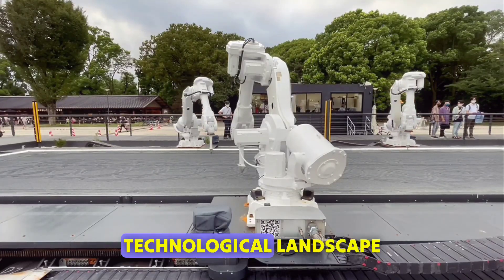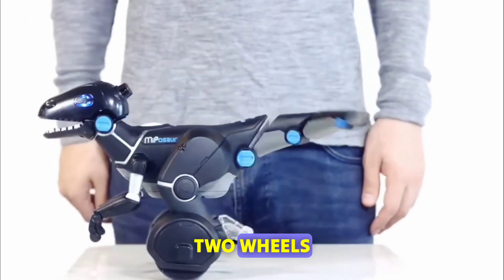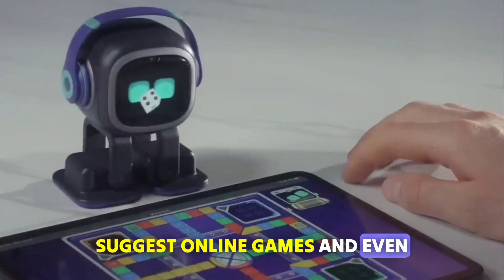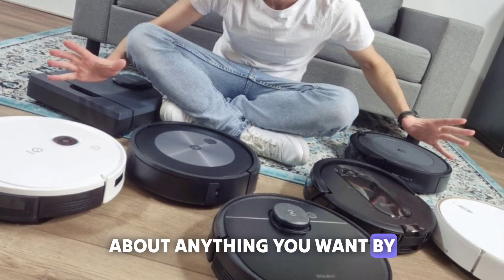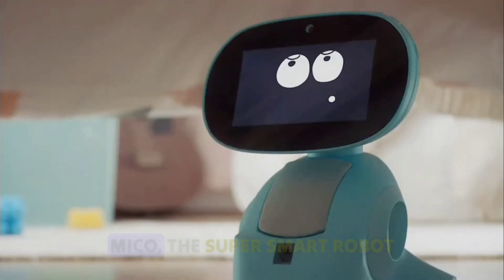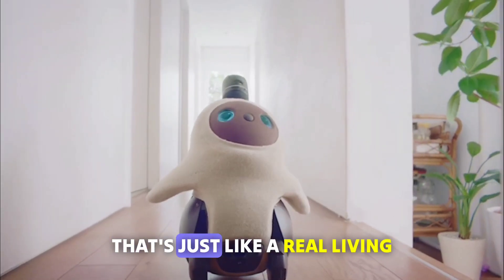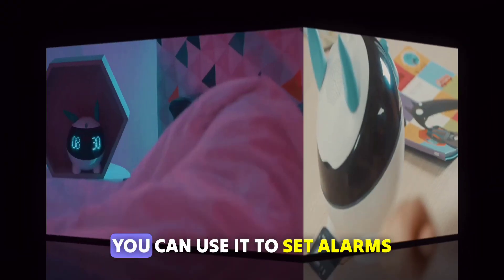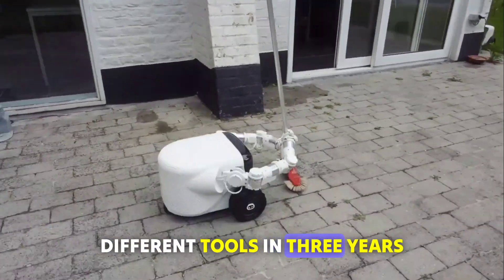Top 10 Best Personal Robots You Can Buy in 2024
Welcome to the future of personal robotics! In this exciting video, we're diving into the "Top 10 Personal Robots," showcasing the most advanced, intelligent, and innovative robotic companions that are changing the way we live, work, and interact with technology. From helpful assistants to entertaining companions, these robots are designed to enhance our daily lives in ways we could only dream of.

Get ready to meet the best robots available, as we present a carefully curated list of the most popular and sought-after AI personal robots in 2023. Whether you're looking for a smart home companion, a helpful assistant, or a versatile entertainment buddy, we've got you covered.

Join us on a journey through the fascinating world of personal robotics. We'll introduce you to these incredible machines, highlighting their unique features, capabilities, and the ways they can seamlessly integrate into your life. These robots are not just gadgets; they are intelligent beings that adapt to your needs and preferences, making them essential members of your household.

From the smartest personal home robots to the best-selling AI companions, we've selected the cream of the crop. These robots are not limited to specific tasks; they offer a range of functionalities that will leave you amazed. Imagine having a personal assistant that helps with your daily routines, a companion that keeps you entertained, or a helper that enhances your productivity and efficiency.

Throughout this video, we'll delve into the world of personal robotics, showcasing their abilities and the impact they can have on our lives. Whether you're a tech enthusiast, a futurist, or simply someone intrigued by the possibilities of robotics, this video is a must-watch.